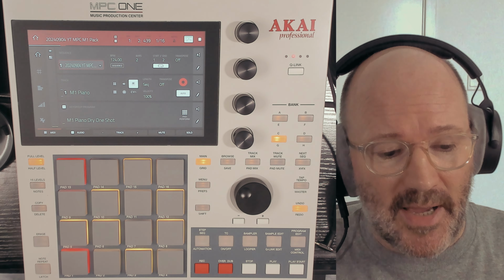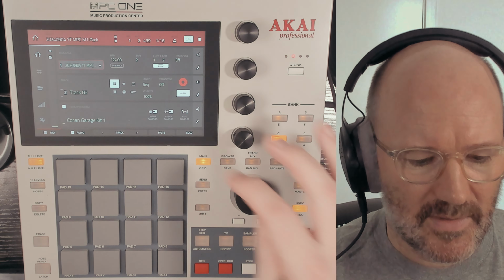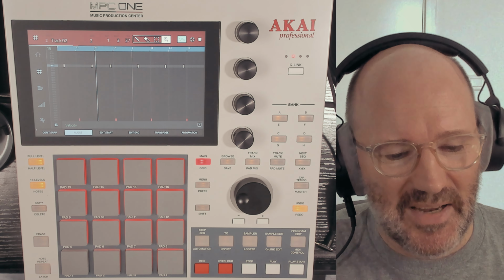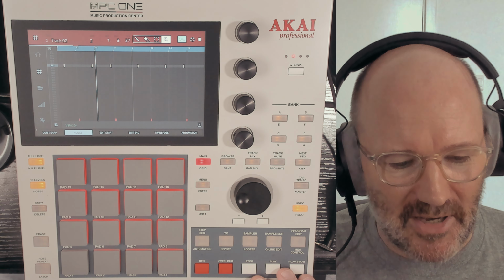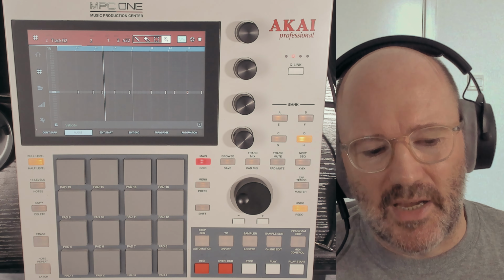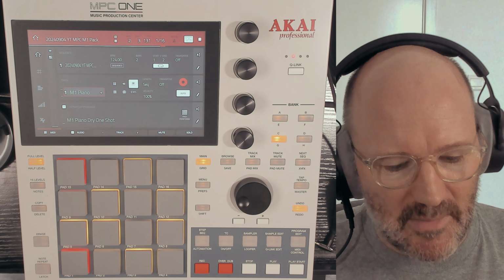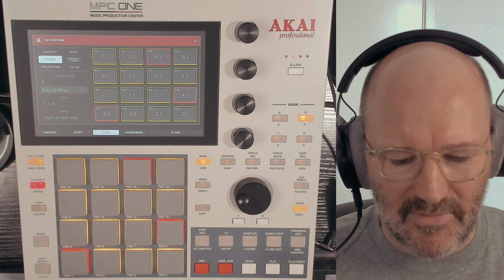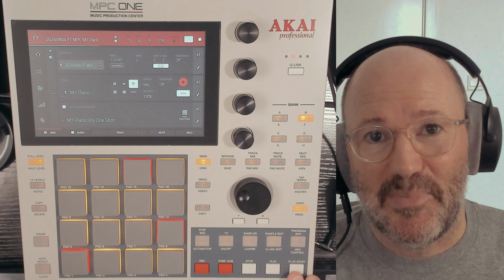Akai MPC Tutorial. FREE! The Korg M1 Piano Pack MPC. For Old School House, RnB, Hip Hop, 90s. FREE!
In this video, I showcase my Korg M1 Piano pack for the MPC. Bang up a quick House beat and wack the old piano on top. Done. Please feel free to download the FREE pack and use it on your MPC.
Please note, as per the video, you will need to go in to Envelopes in Program Edit if you want to shorten the sustain on the piano. It is "deep sampled" and has varying velocity.

Chapters:
00:00 Intro
01:05 The Piano Explanation
02:20 The Quick Beat
07:56 The Piano Magic
11:09 The Outro

Equipment I use:

Headphones:
Audeze LCD-X

Reference Monitors:
Genelec 8020D

Content Creation:
Sony FX30
Filmic Pro